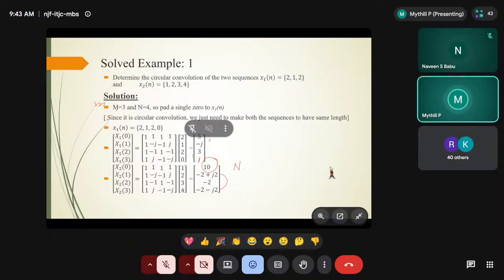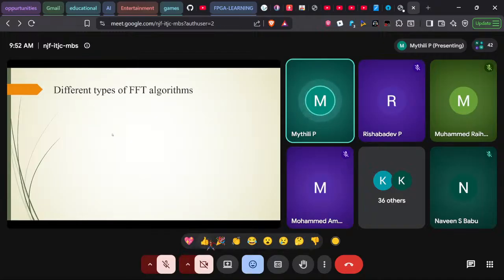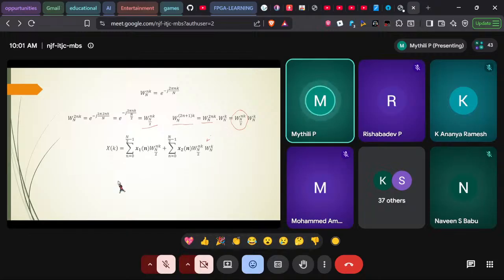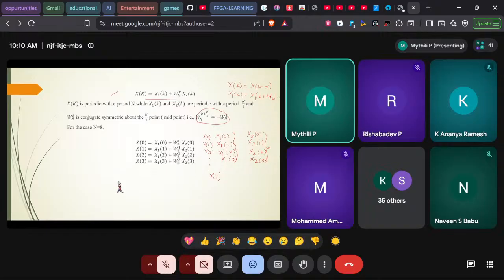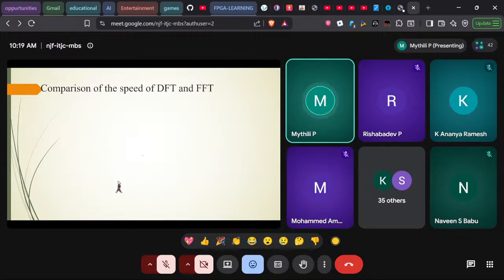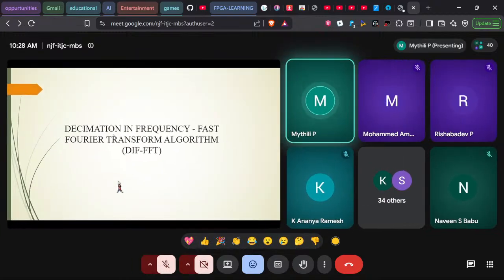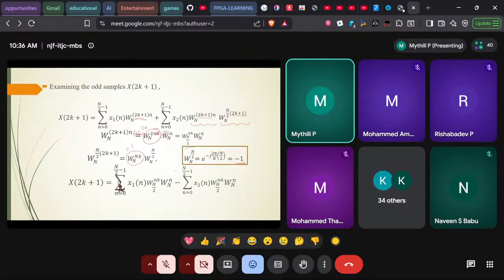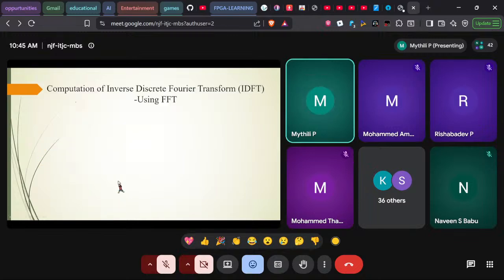my class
recordings